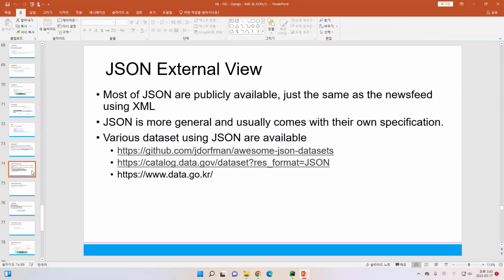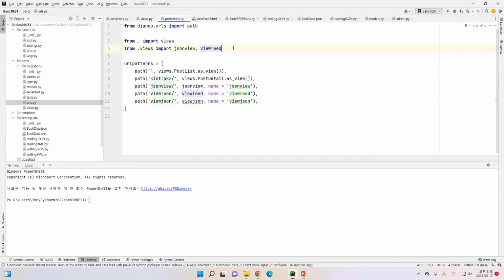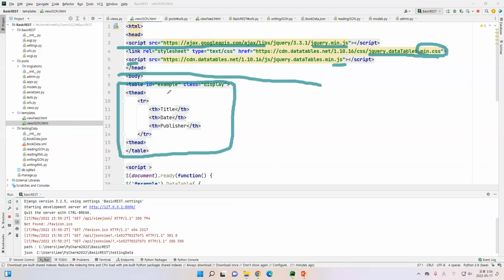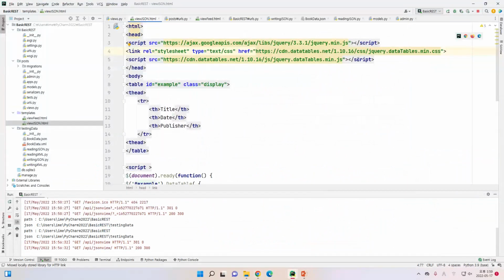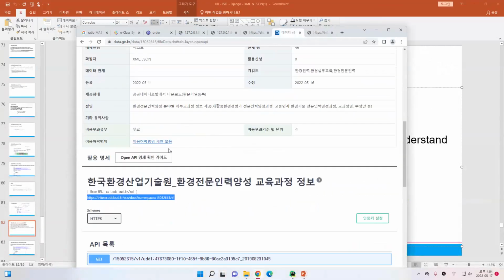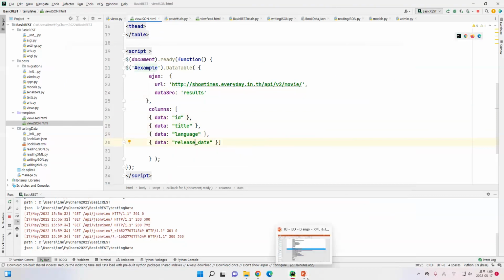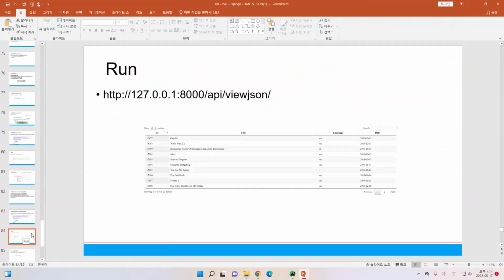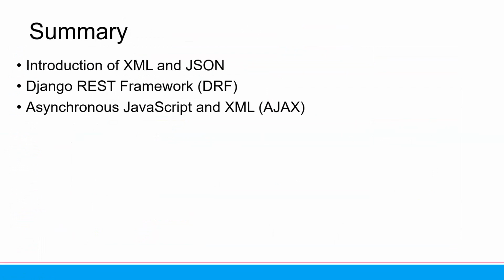[Week 11] - 20220517 - ISD - CRUD with AJAX (1)